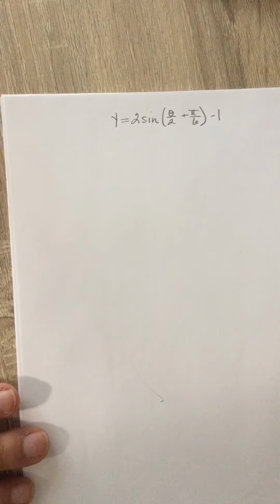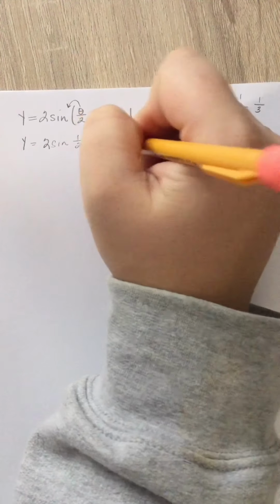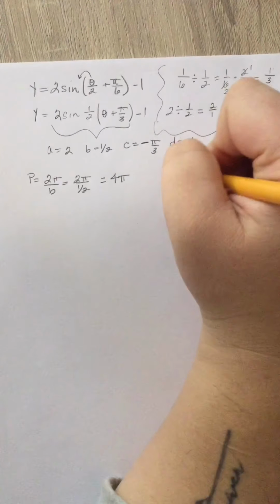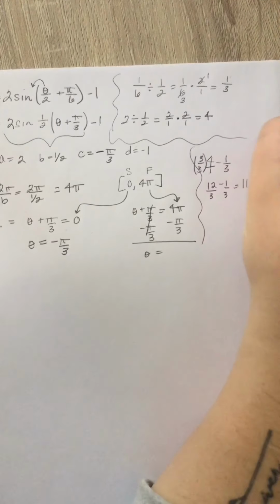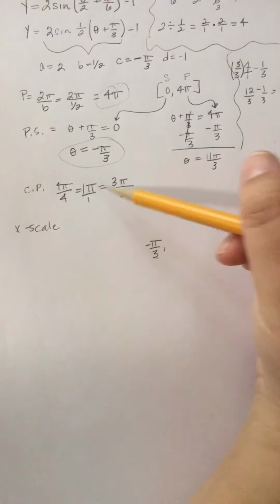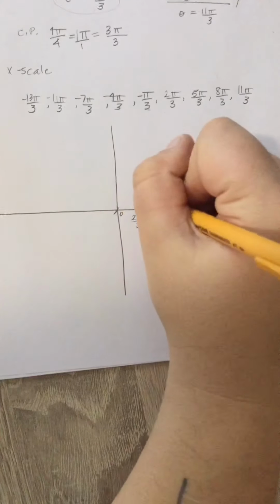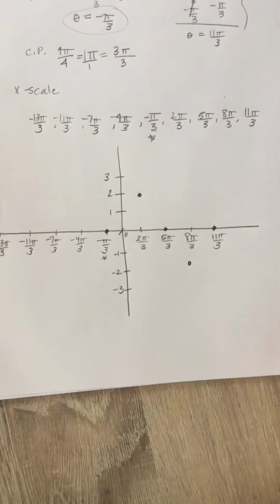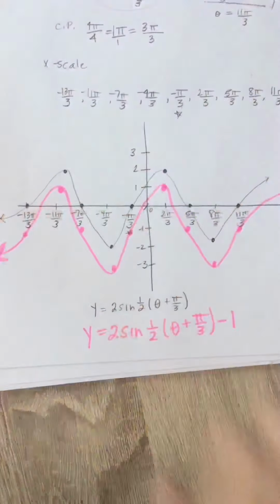Graphing Sine Functions with Phase Shift and Vertical Shift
This is a video explaining, in detail, how to graph a sine function with a phase shift and vertical shift with the understanding of the characteristics of a parent sine function.